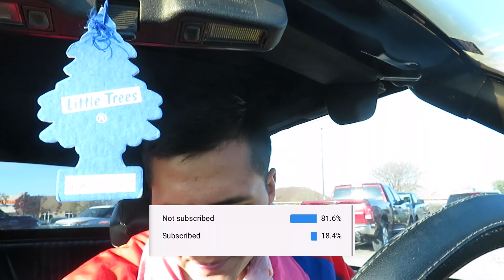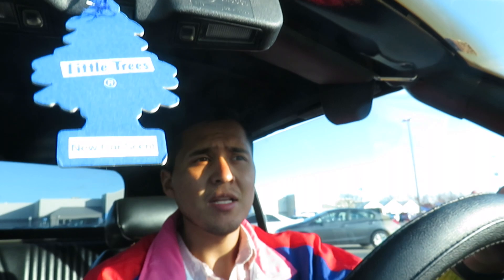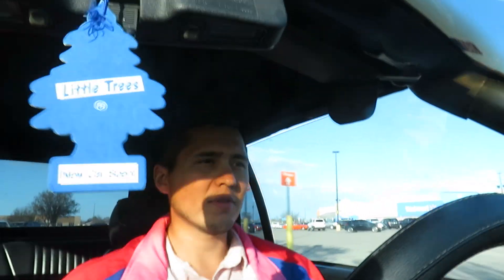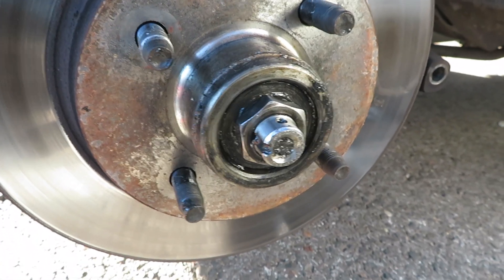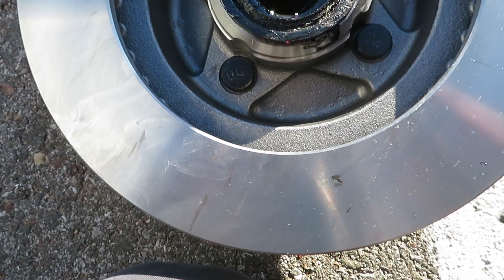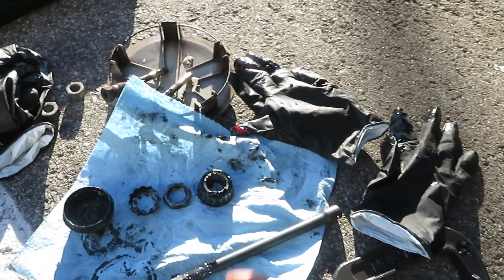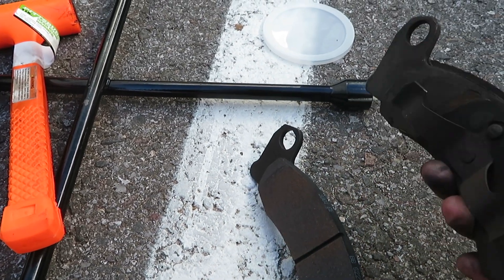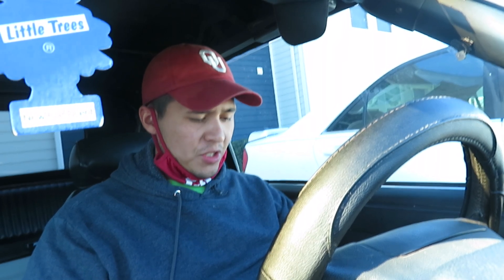Front brake pads and rotors change Foxbody Mustang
Hey everyone welcome back to itsadaily and in this video we will be replacing the front brakes and rotors, luckily it was a lot easier than the rear brakes. I know this isn't a how to video and my explaining was terrible, but due to the cold weather and rushing to make it to class, I had to hurry up and finish the brakes. I will have a more in depth video beneath that I used to help me install my brake pads and rotors. I hope y'all enjoy it and stay tune for future videos :)

MODS:
BBK Cold Air Intake
BBK Equal Length Headers
BBK OFF Road H PIPE
Magnaflow Competition Series
LMR Mid Console Replacement
MRT HOOD Struts
Tinted Headlight and Taillight covers
Smoked Fog Lights